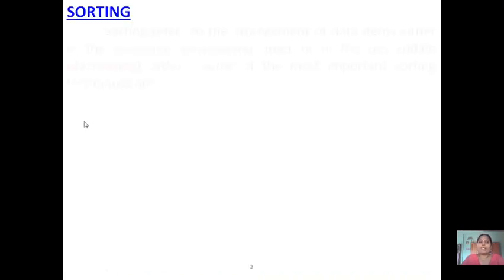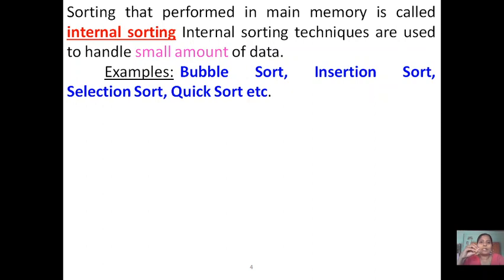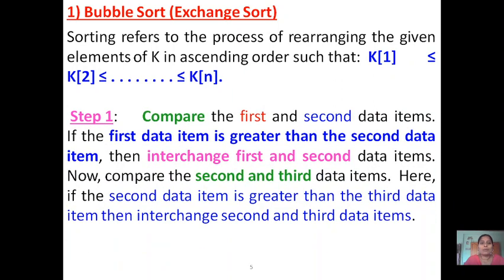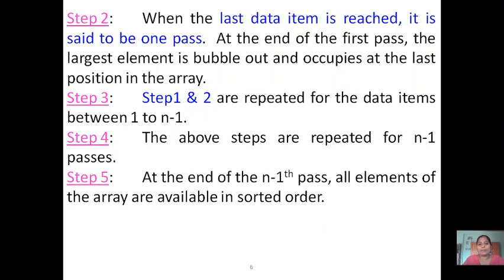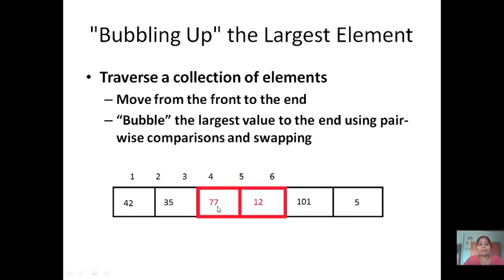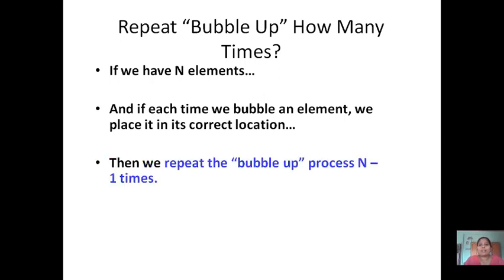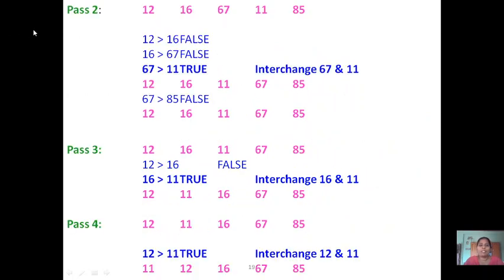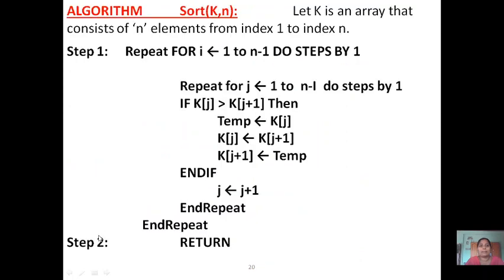bubblesort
bubble sort